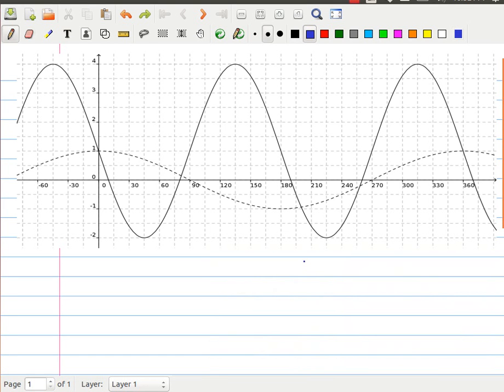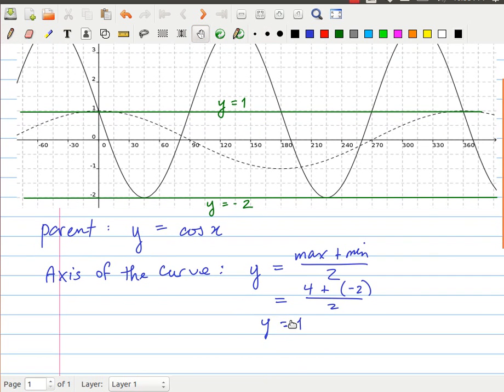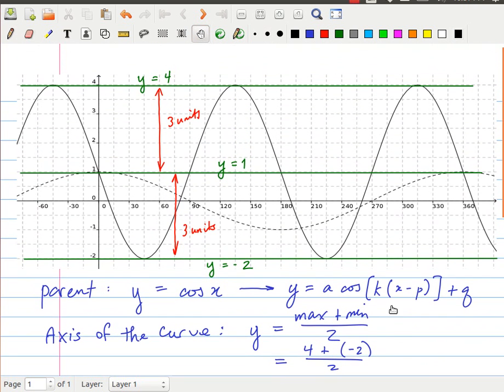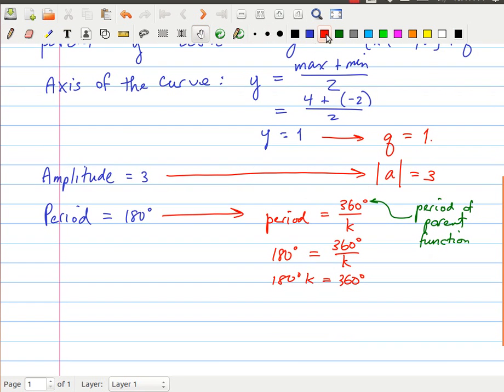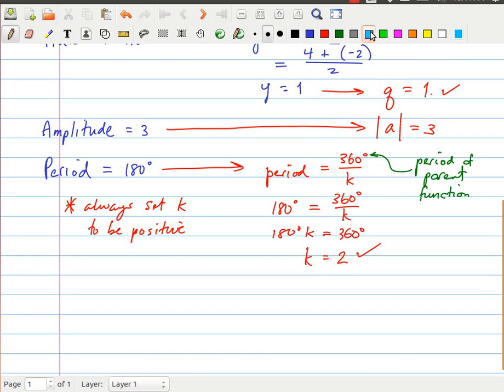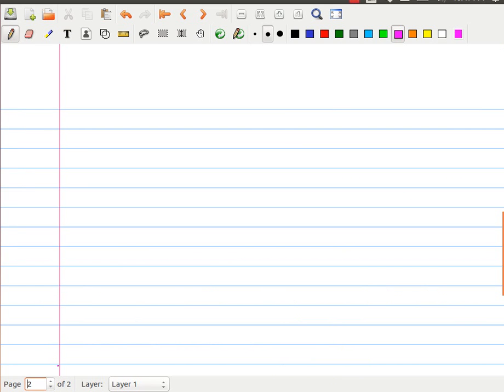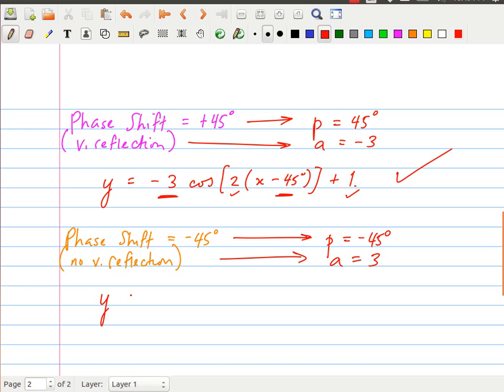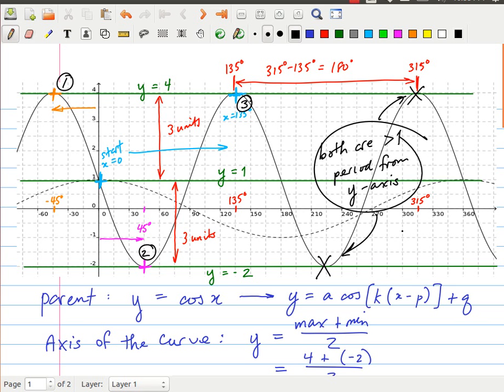MCR3U - Periodic Functions - Determine Equation of Sinusoidal Function from Graph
Given the transformed graph of a sinusoidal function (sine or cosine), determine the equation of the transformed function by analyzing the amplitude, period, axis of the curve, and phase shift.